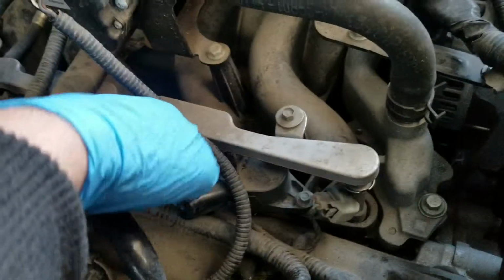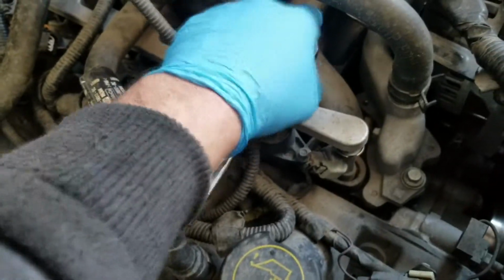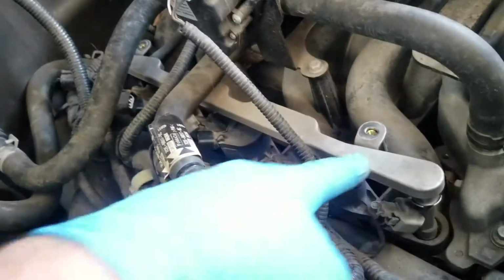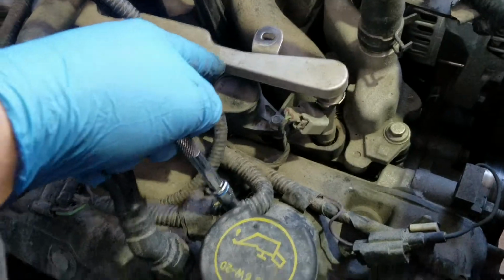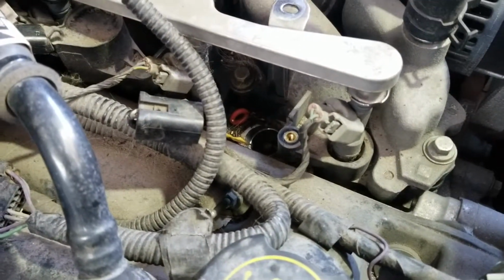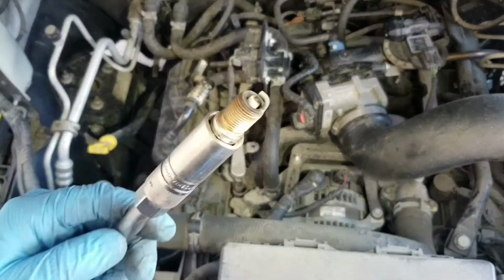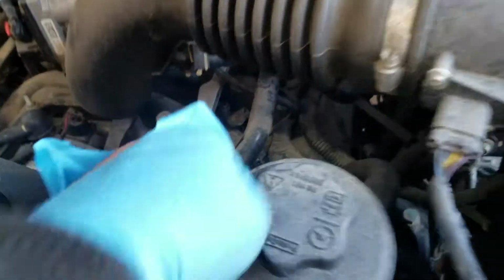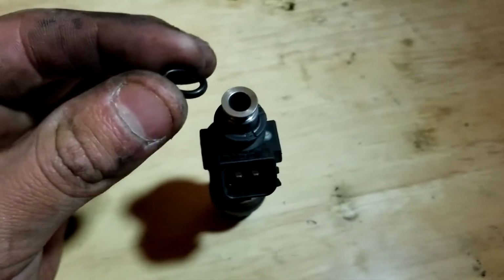2014 MV-1 Spark Plug Replacement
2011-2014 MV-1 Spark Plug replacement on this Wheel chair van. Parts available at O'reilly Auto.